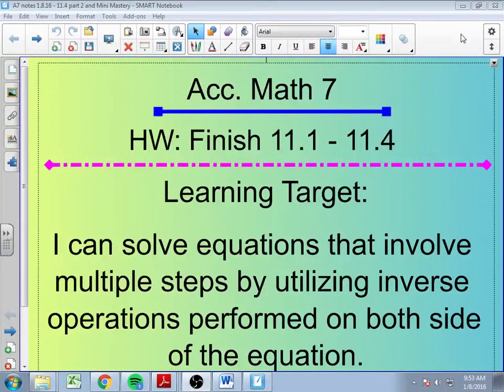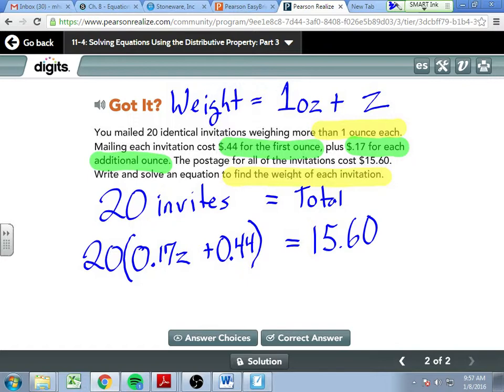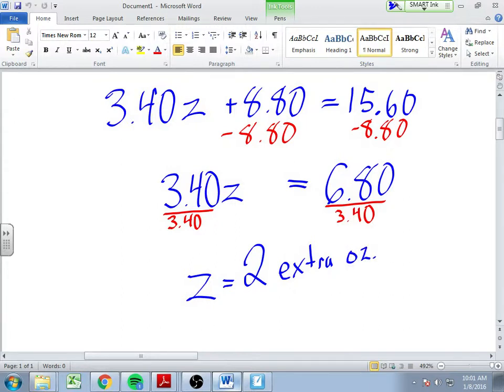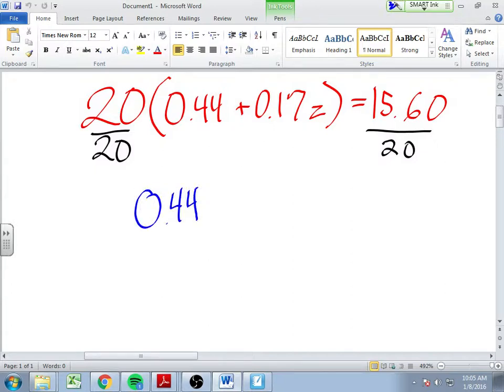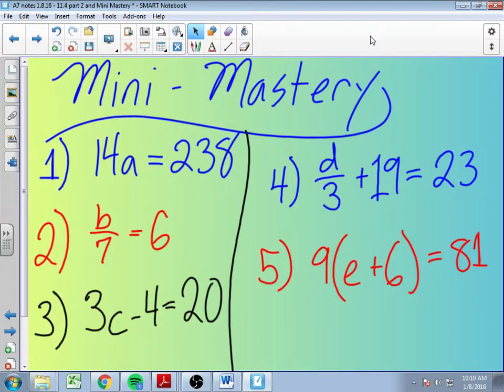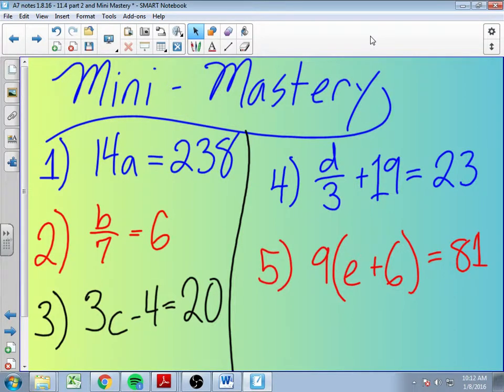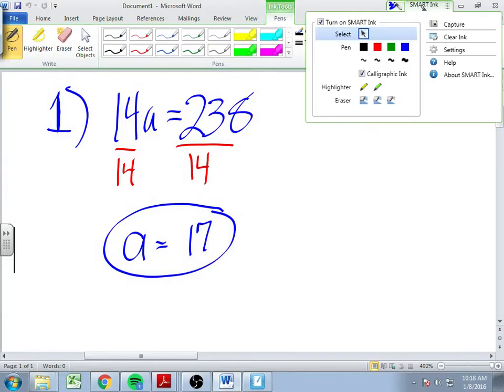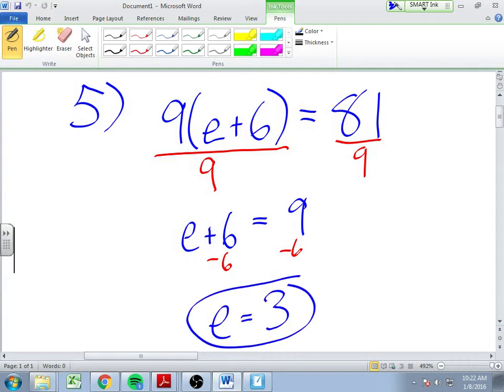A7 - 11.4 - Part 2 and Solving Equations Mini Mastery